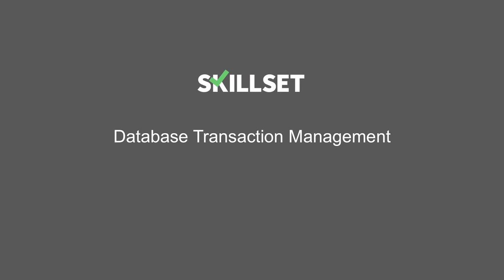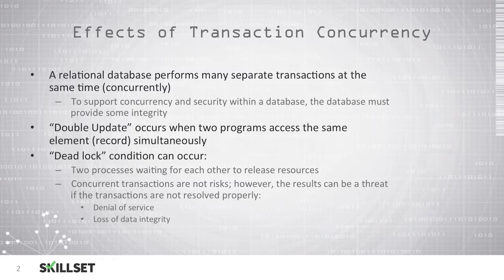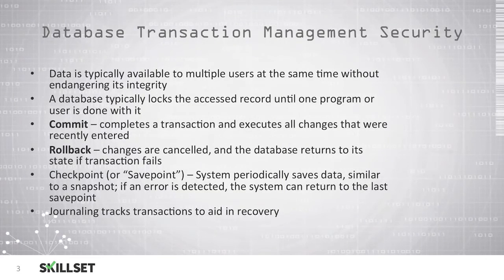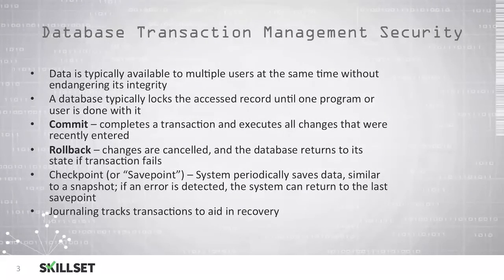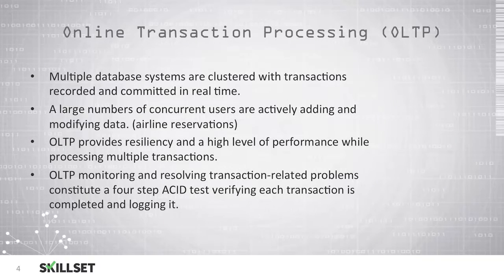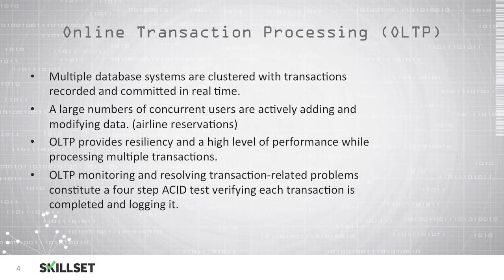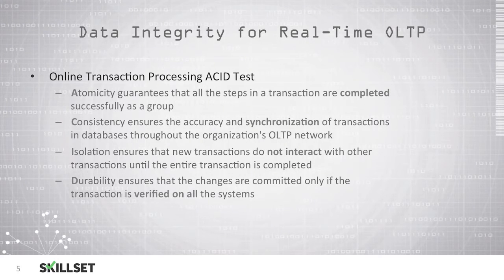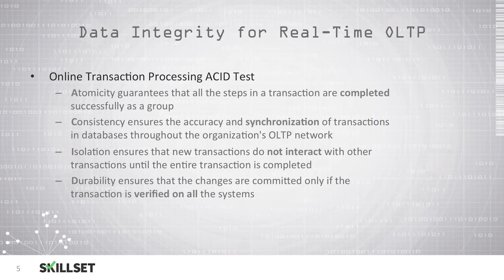Transaction Management (CISSP Free by Skillset.com)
This Transaction Management training video is part of the CISSP FREE training course from Skillset.com

Topic: Transaction Management
Skill: Information System Vulnerability Fundamentals
Skillset: Security Engineering
Certification: CISSP